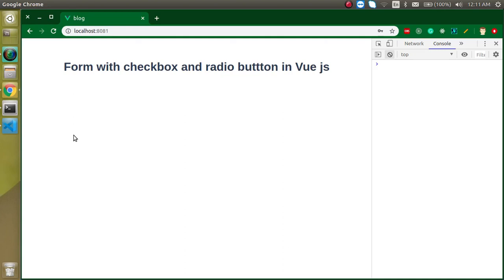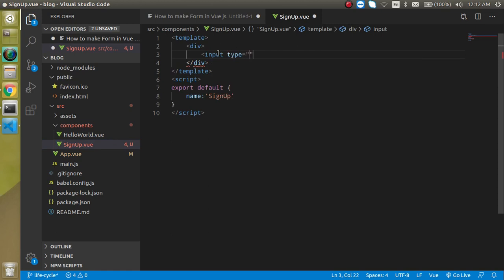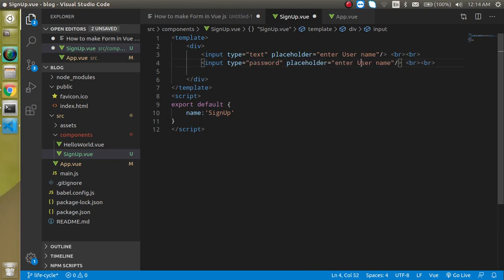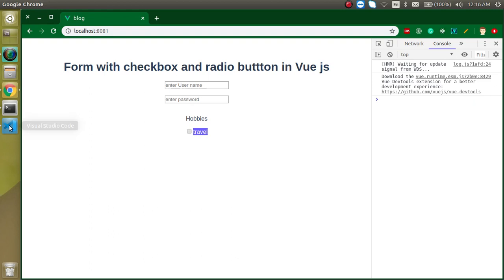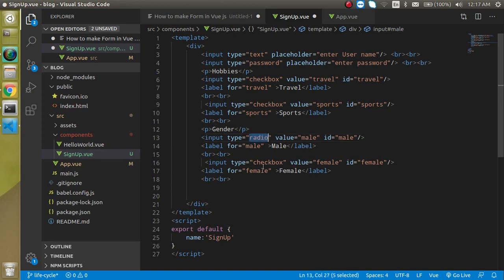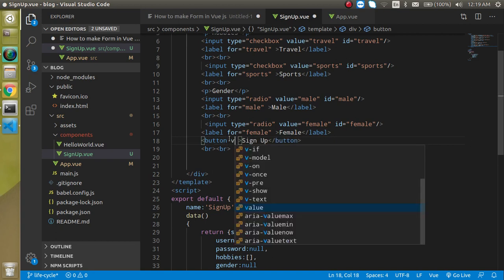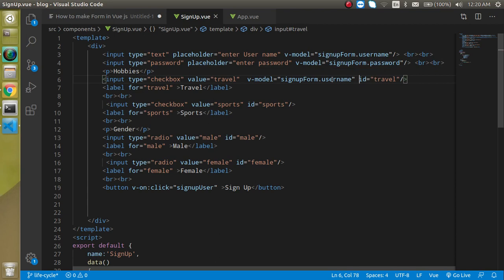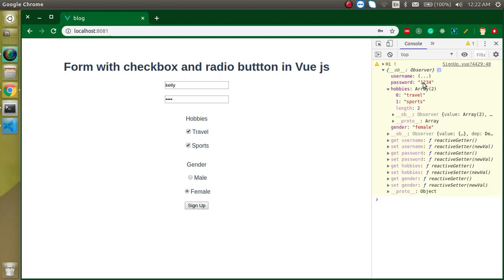Vue js tutorial for beginners #16 form with checkbox and radio button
this is vuejs tutorial we learn how to use the checkbox and radio button in Vue js with an example , This video is made by anil Sidhu in the English language

 How to make Form in Vue js
    Make a component and import in app.vue file
    Make input fields
    Add Checkbox and radio button
    Define Property for Form
    Bind Input field with Property
    Submit Form